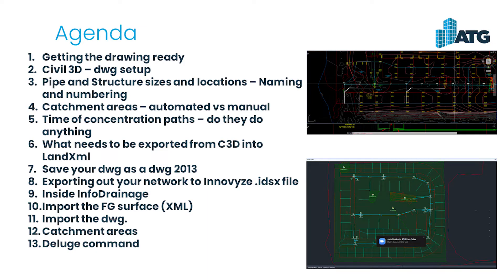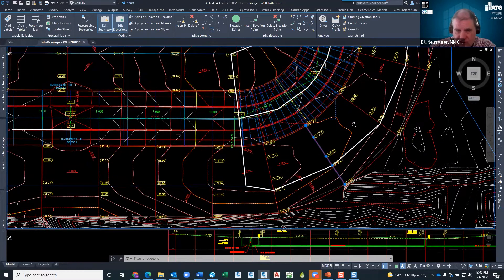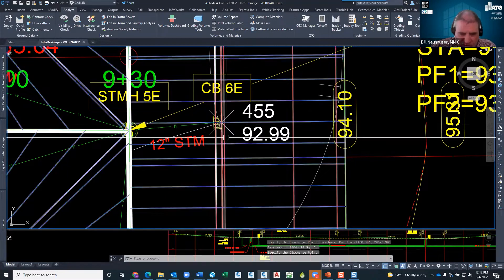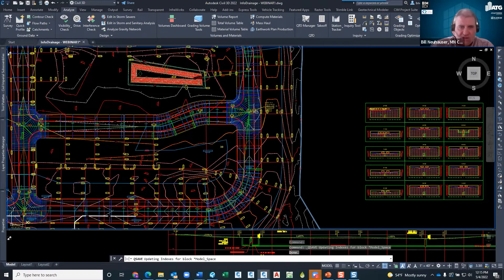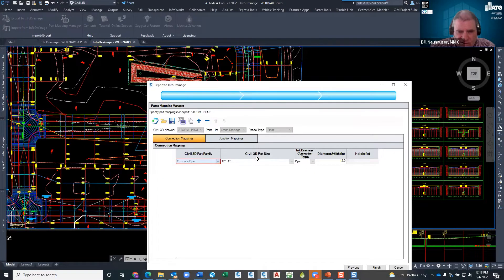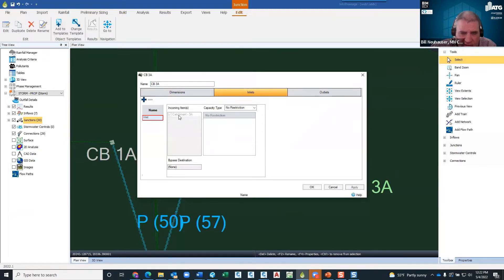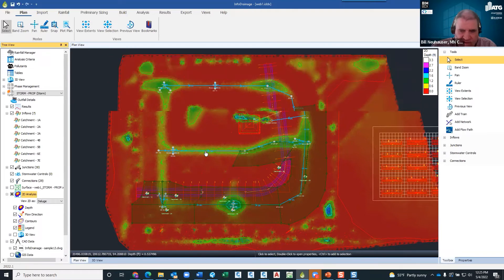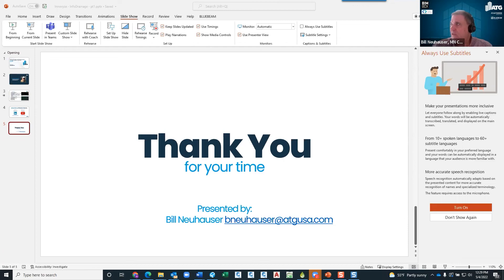Getting Started: Civil 3D Drainage to Innovyze InfoDrainage 2022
Innovyze, a software solution for Civil Engineering, is now part of Autodesk. From drainage design to stormwater modeling and more, Innovyze brings over 35 years of innovation into the Autodesk family. In this webinar, we'll start with the basics and cover how to get your Civil 3D Drainage network over to Innovyze InfoDrainage 2022.

Learning Objectives:
• Prepare your Civil 3D Drainage network for Innovyze
• Transfer your Civil 3D Drainage network to Innovyze